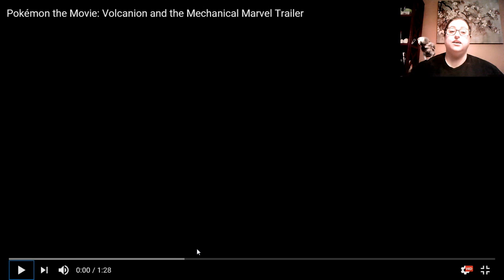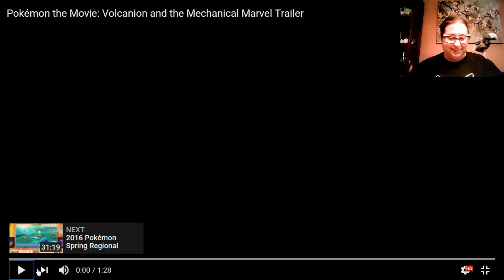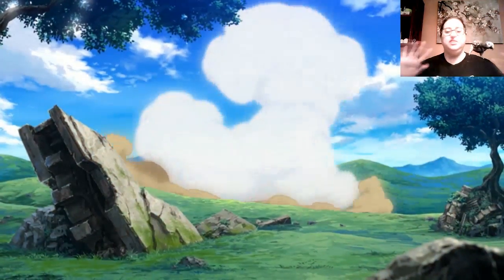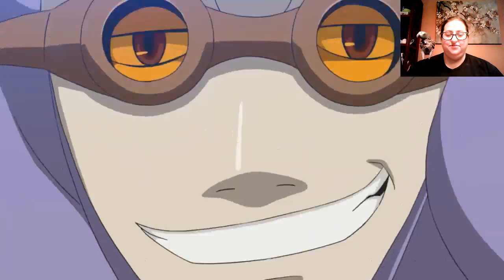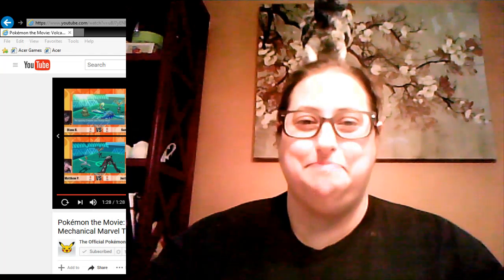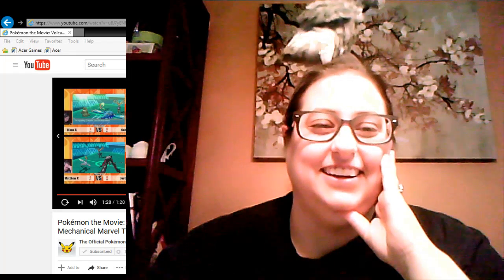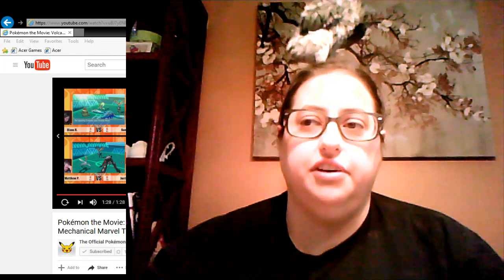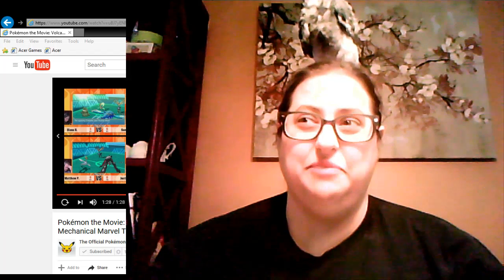Blackjack Reacts to Volcanion and the Mechanical Marvel trailer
ON THAT DAY, KALOS RECIEVED A GRIM REMINDER

Also learn stuff about parrots that you never wanted to know.